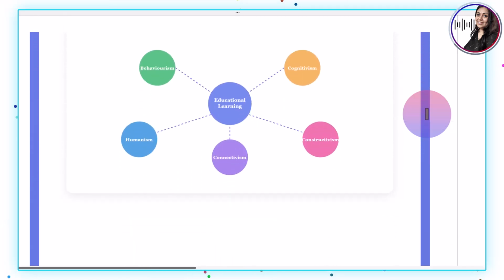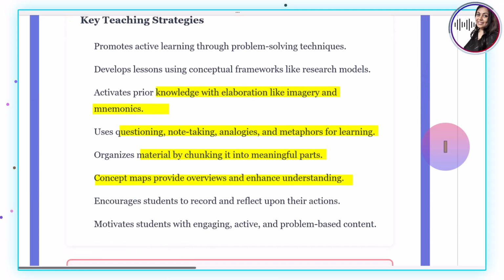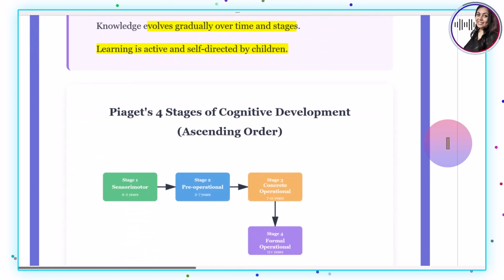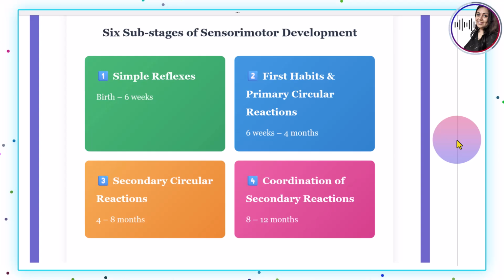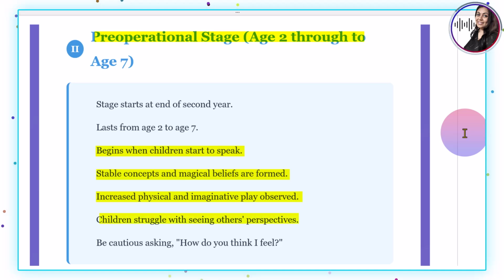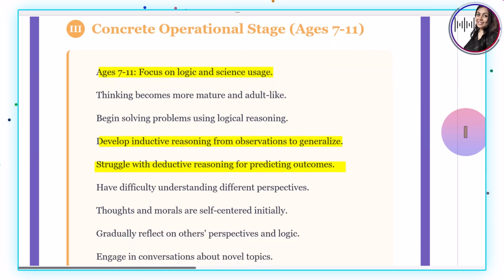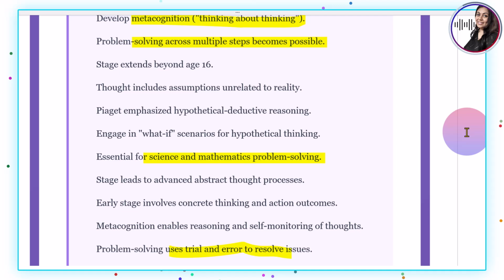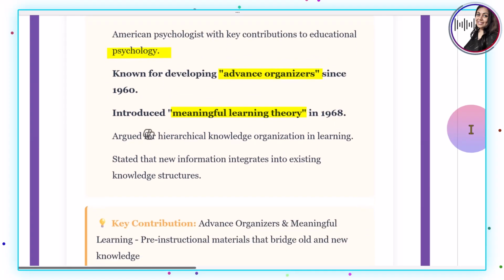Paper 1 | Unit 1 | Chapter 2: Cognitive Theories: Piaget's Theory of Cognitive Development | Part 11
In this lecture, we cover Paper 1 | Unit 1 | Chapter 2: Cognitive Theories with a special focus on Jean Piaget’s Theory of Cognitive Development and other major cognitive theorists. This is Part 11 of the series and is designed strictly from the UGC NET exam perspective, covering concepts repeatedly asked in previous years.

🎯 Topics Covered in This Video:
✔ Piaget’s Theory of Cognitive Development
✔ Four Stages: Sensorimotor, Preoperational, Concrete Operational, Formal Operational
✔ Sub-stages of Sensorimotor Stage
✔ Key characteristics and age ranges (Asked in Exam)
✔ Cognitive abilities at each stage
✔ Other Cognitive Theorists: Jerome Bruner, Albert Bandura, David Ausubel
✔ Concepts like scaffolding, observational learning, advance organizers
✔ PYQ-oriented explanations and examples

This session is highly useful for UGC NET Paper 1, SET, B.Ed, Teaching Aptitude, and other competitive exams.

📚 Best for:
UGC NET aspirants | Teaching & Learning | Cognitive Development | Revision before exam

📚 Course Includes:
5,000+ PYQs | Complete Video Lessons | Downloadable PDFs | Chapter-wise Revision